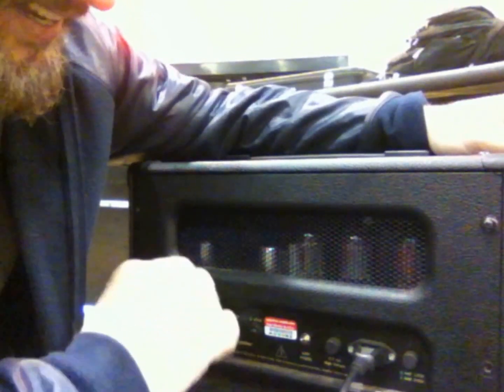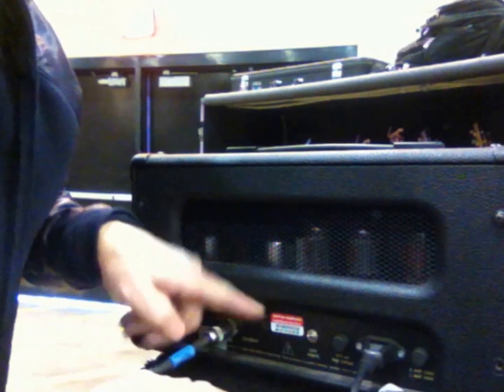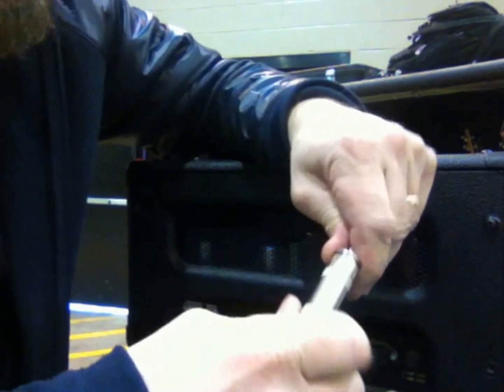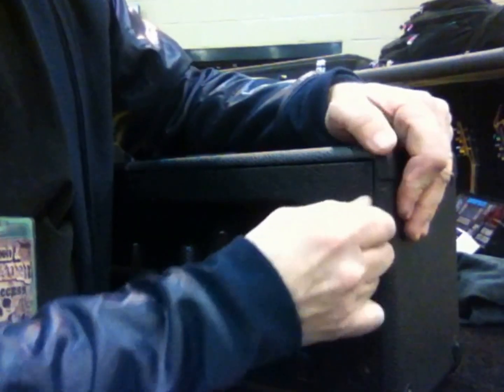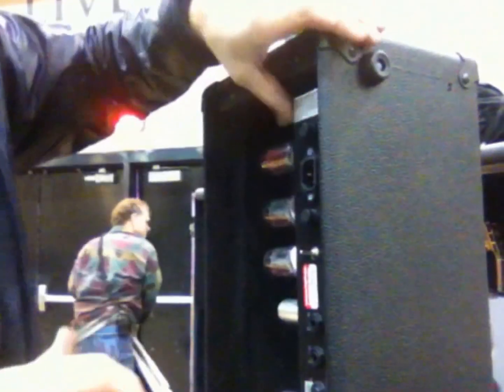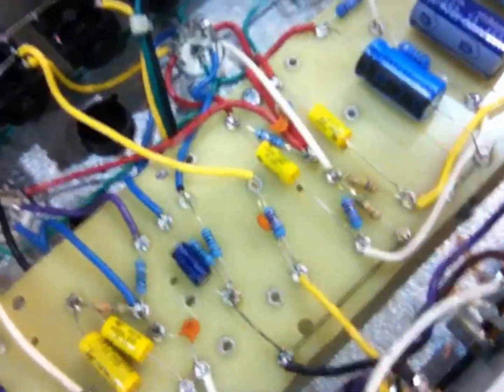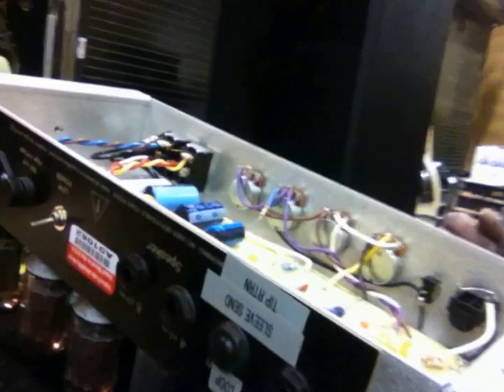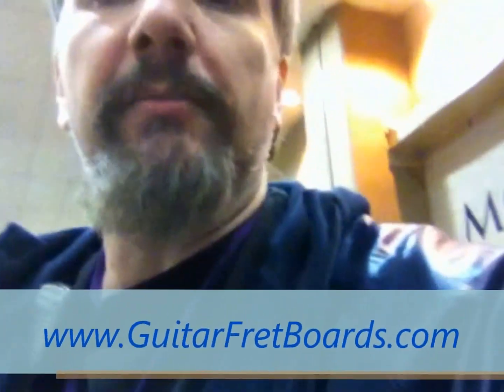guitar amp speaker jack troubleshoot and repair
| how to troubleshoot and repair a speaker jack on a guitar amp head.